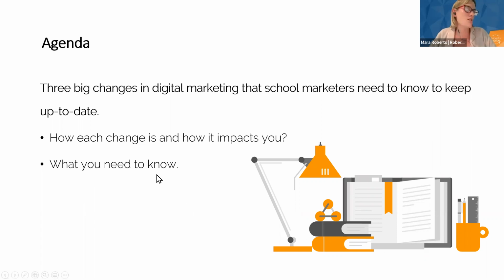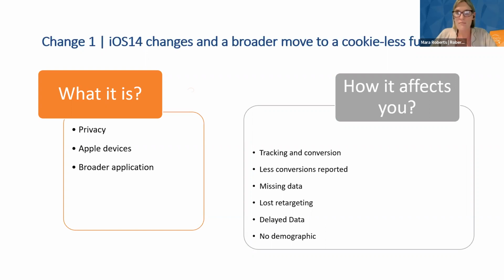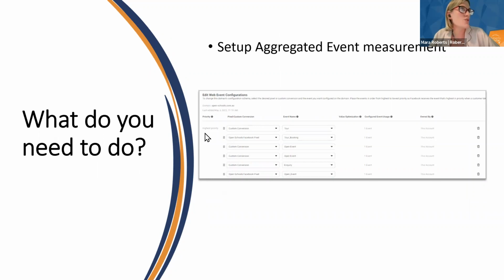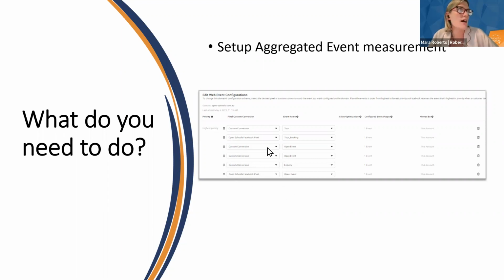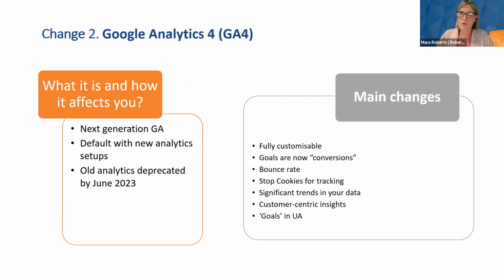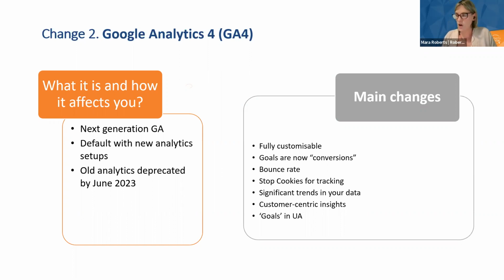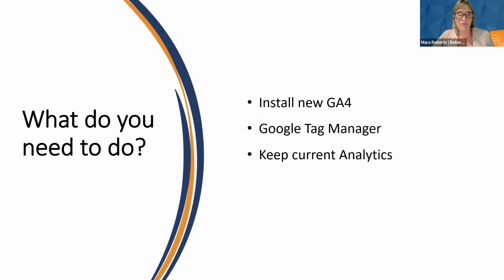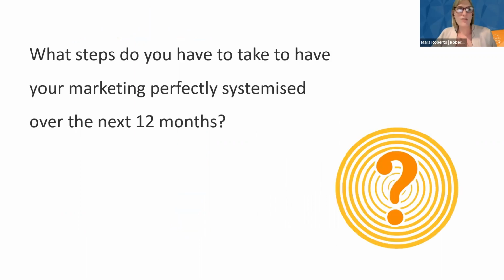Webinar. Three big changes that school marketers need to know to stay up to date